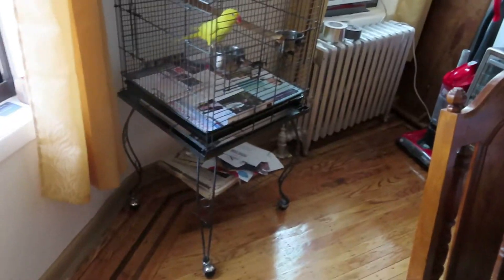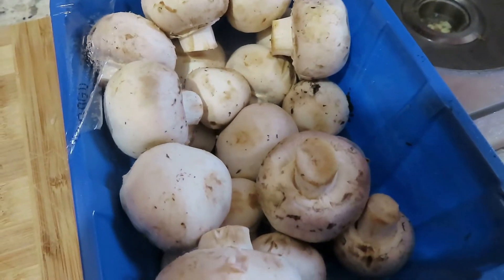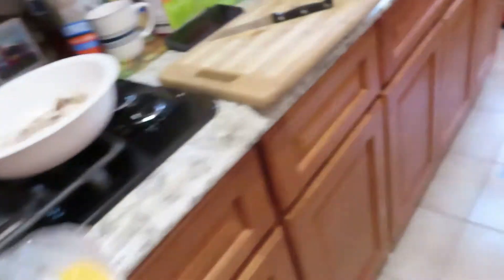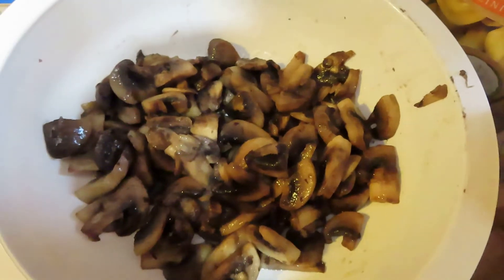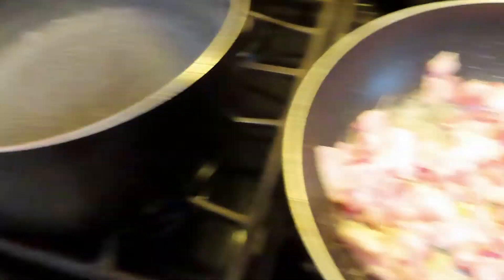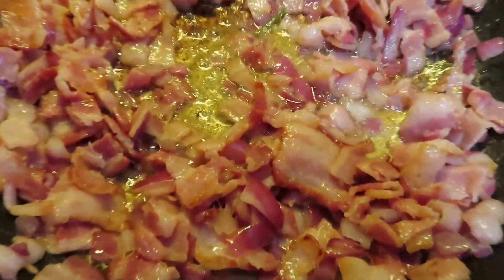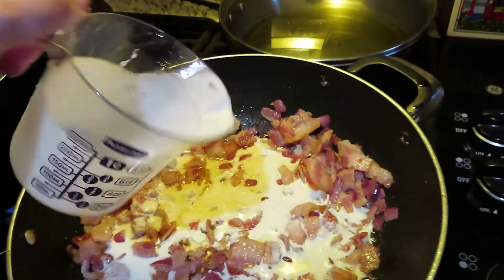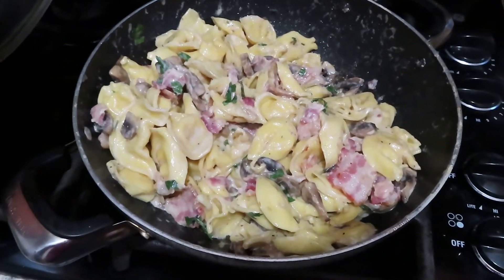Cooking with Gilda Ep:1 Tortellini with mushrooms and bacon and cream sauce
In this video, i cooked an Authentic Italian Dinner for my boyfriend, and i. It was so delicious!!